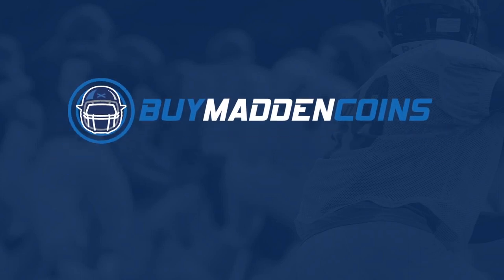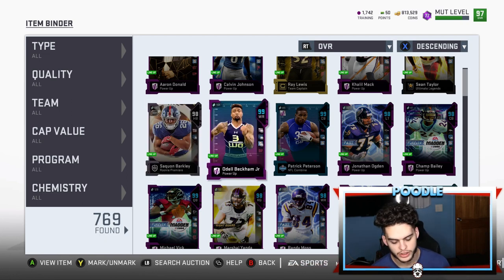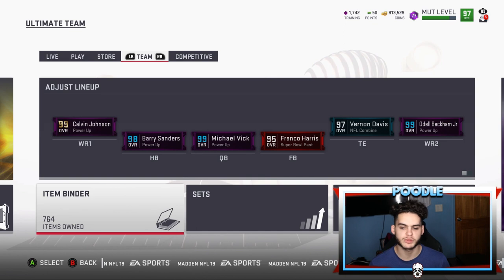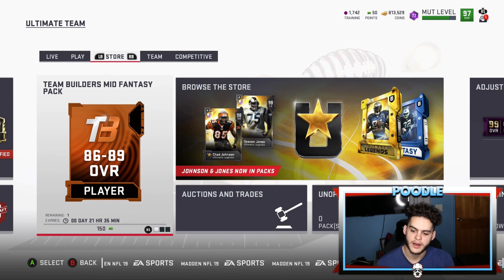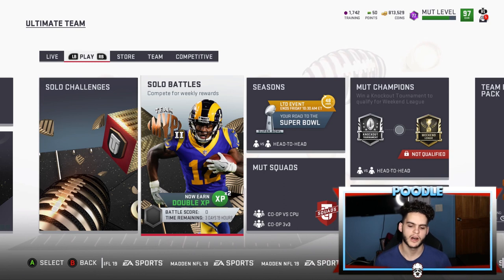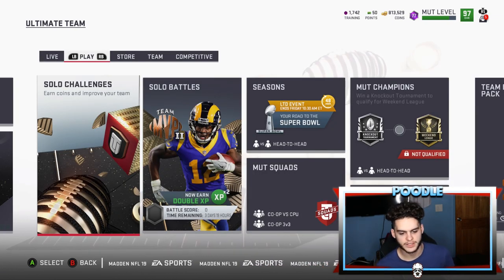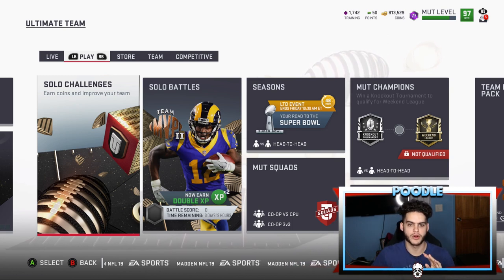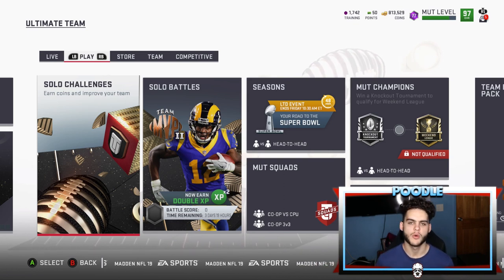MADDEN 20 WISHLIST! POODLE EDITION! | MADDEN 19 ULTIMATE TEAM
madden 20 wihslist
madden 20 hopes
madden 20 news
madden needs